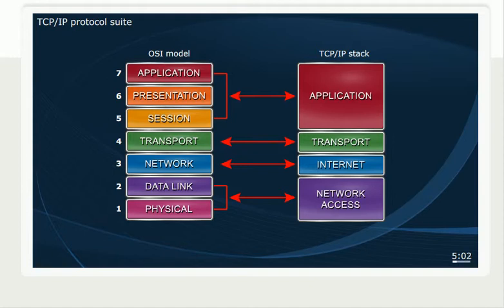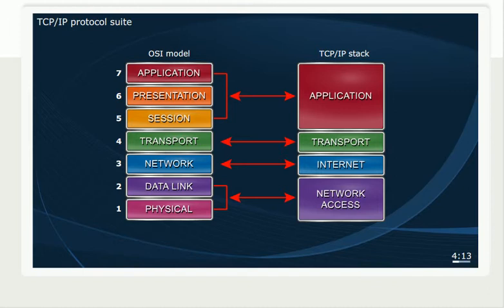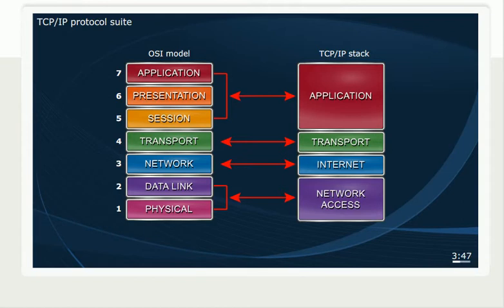CCNA Part 1(100-100) _(5) The TCP IP Model